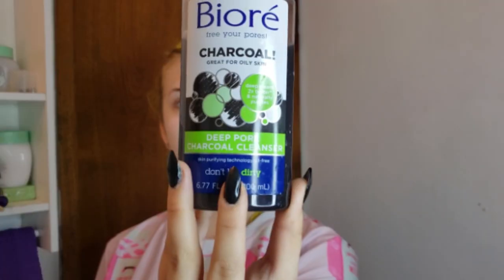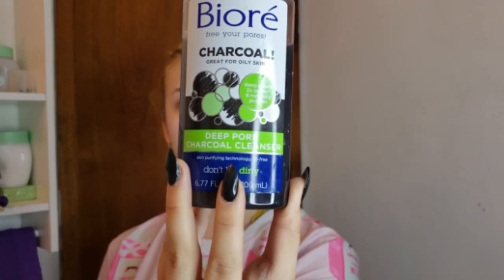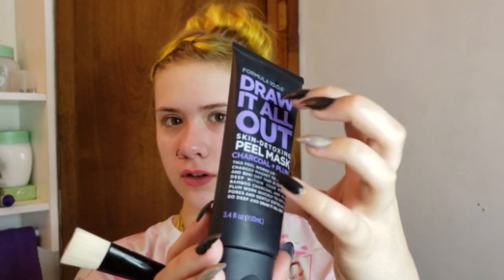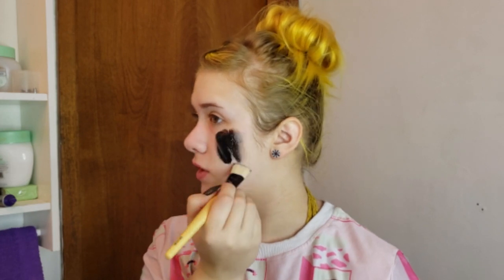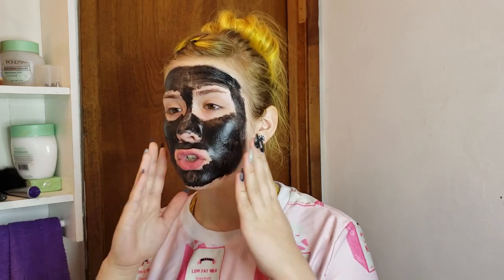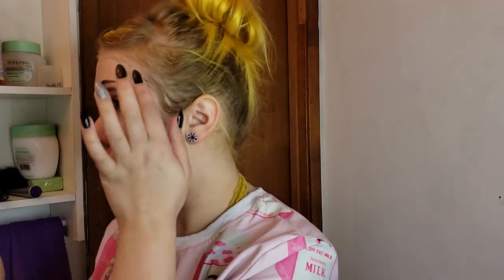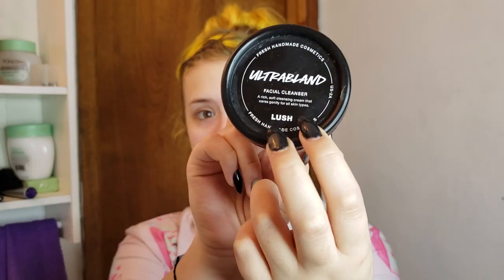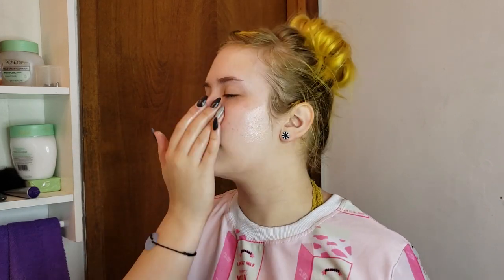My Simple Skincare routine!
Hello! welcome to my second video.  In this video I take you on a skincare journey to show you how I get perfect glowing skin! 😇

PRODUCTS USED:
*Biore Deep Pore Charcoal Cleanser;

* Feeling Beautiful Freeman Charcoal & Black Sugar Facial Polishing Mask;

* Formula 10.0.6 Draw It All Out Skin-Detoxing Charcoal + Plum Peel Mask;

* OLEHENRIKSEN Counter Balance Oil Control Hydrator;

--H0M3SYK Entertainment--